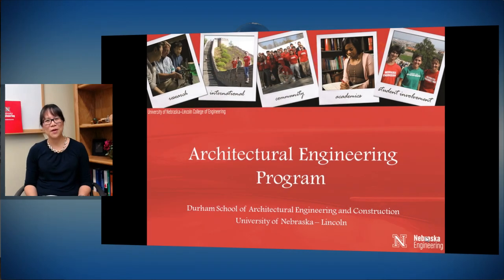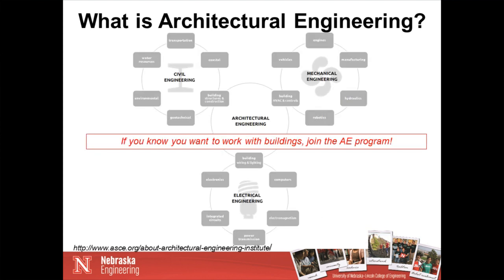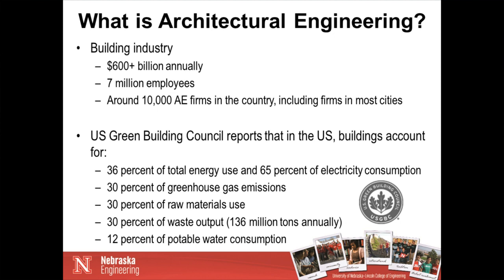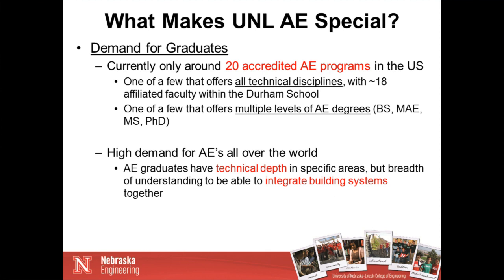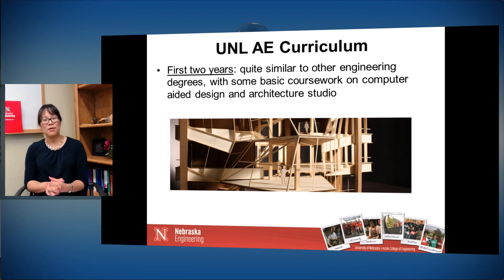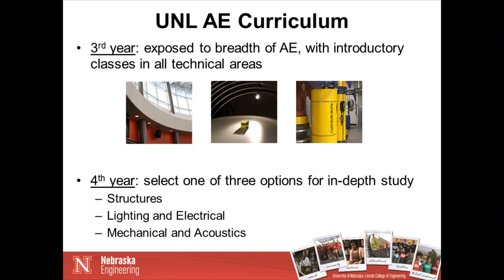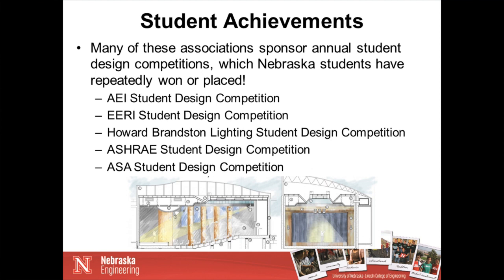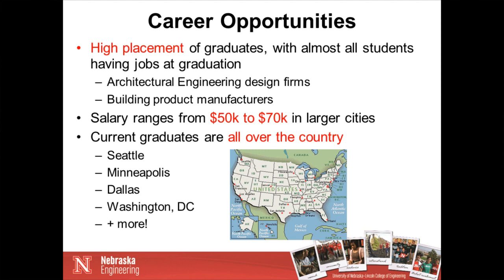Architectural Engineering (Dr. Lilly Wang) - University of Nebraska - Lincon